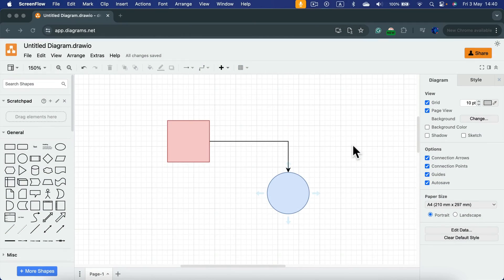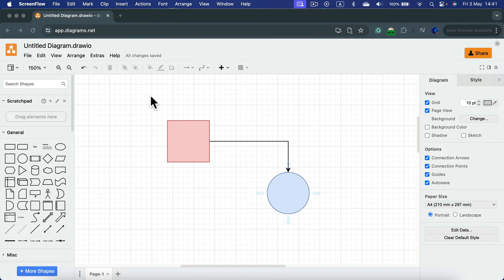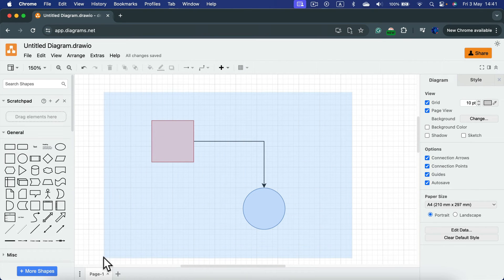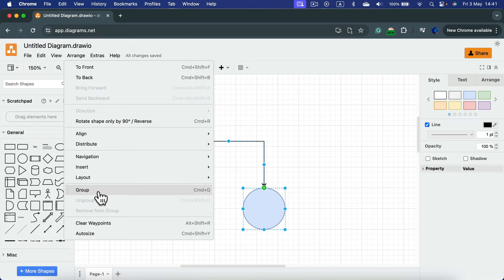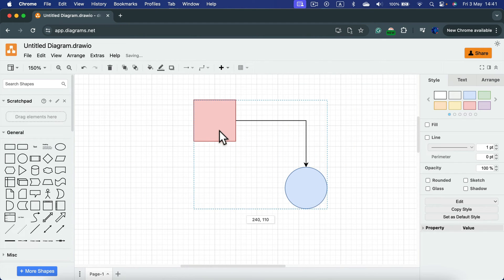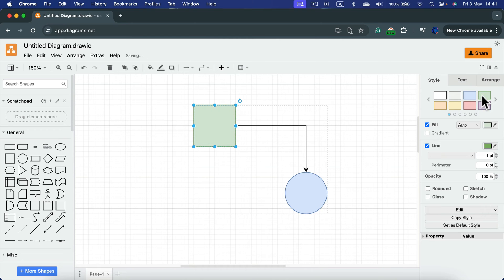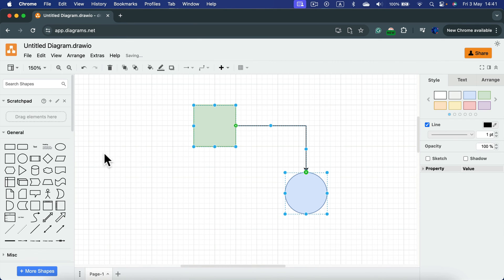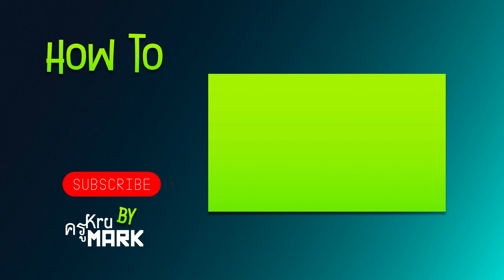Draw.io How to Group Objects Tutorial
Optimize your draw.io workflow with our tutorial on grouping objects! In this step-by-step guide, we'll walk you through the process of organizing and managing your diagrams by grouping related objects together. Follow along as we demonstrate how to select multiple objects, group them into a single entity, and easily move or manipulate them as a cohesive unit. Whether you're designing flowcharts, organizational charts, or network diagrams, mastering the grouping feature in draw.io will streamline your diagramming process and enhance productivity. Watch now to learn how to group objects effectively and create more organized and visually appealing diagrams!